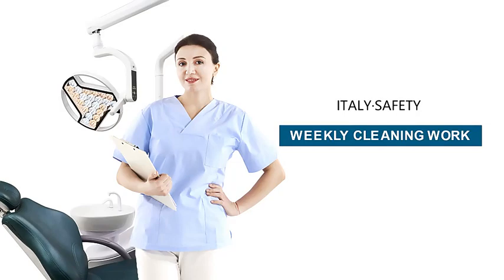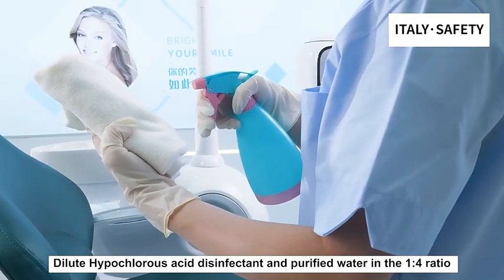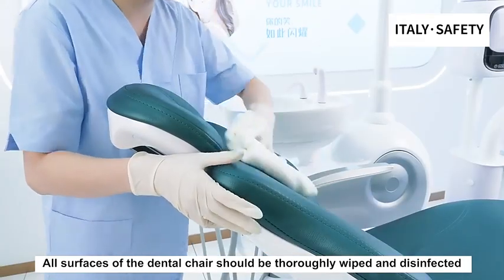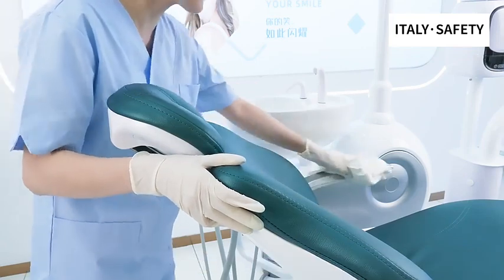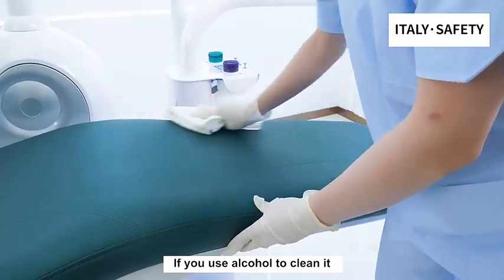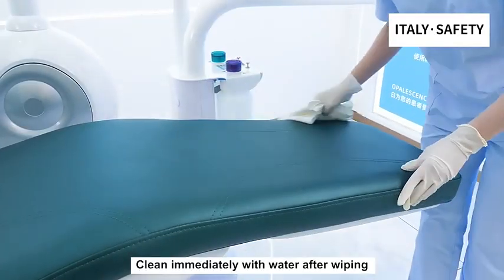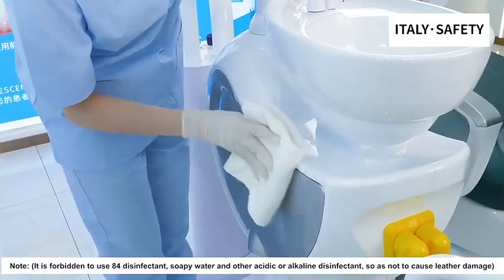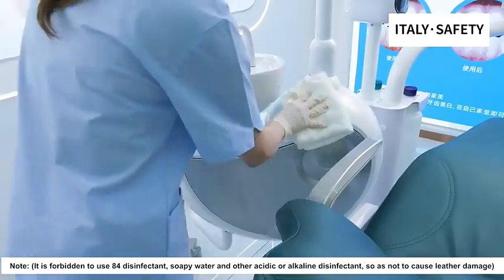Safety® M9+Dental Implant Surgical Chair Unit Implant Treatment Unit - Dentalsalemall.com